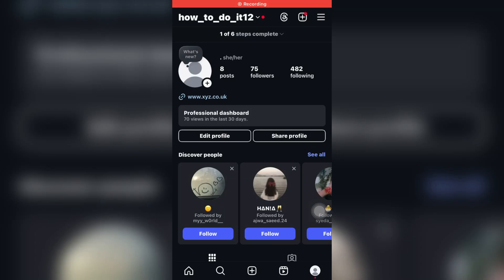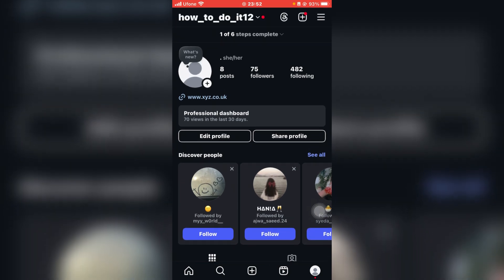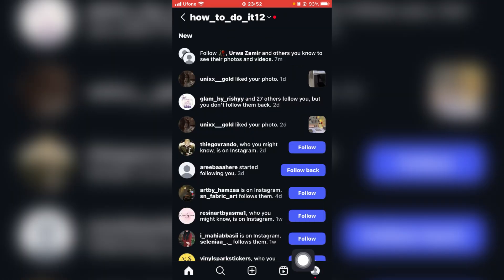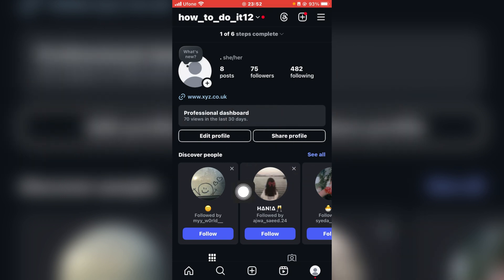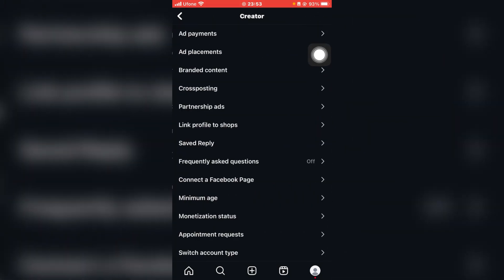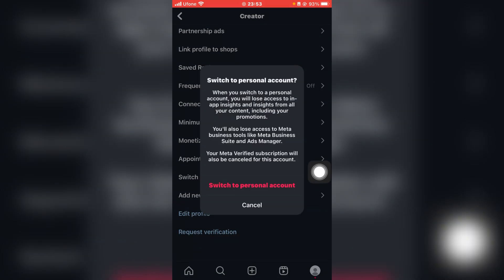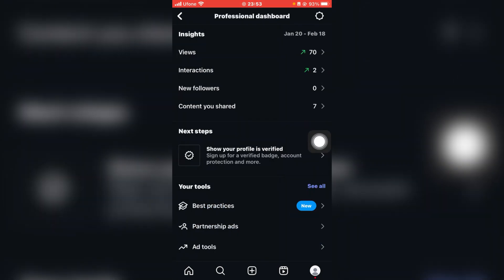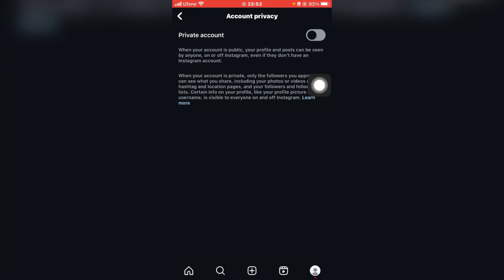How To Switch Back To Personal Account On Instagram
How to Change Your Instagram Account Back to Personal
How to Change Your Instagram Profile to a Personal Account

If you want to switch back to a personal account on Instagram this step by step tutorial will show you exactly how to do it Whether you previously switched to a business or creator account and now want to return to a personal profile this guide will walk you through the process of changing your account type on Instagram easily

A personal Instagram account allows you to enjoy a more private experience without business tools insights or ads management Unlike business and creator accounts personal accounts do not have access to analytics promotions or shopping features but they do offer a more simplified and personal experience ideal for casual users

This tutorial will cover everything you need to know including how to switch from a business or creator account to a personal account how to access Instagram settings to change your account type what happens when you switch back to a personal account what features you lose when switching to a personal Instagram account how to keep your followers and posts when switching back how to manage privacy settings for a personal profile and how to make sure your account is fully switched back

By the end of this video you will know exactly how to switch back to a personal Instagram account and what to expect after making the change Whether you are switching for privacy reasons reducing business tools or simply returning to a personal Instagram experience this guide will help you make the transition smoothly

In this video you will learn how to switch back to a personal account on Instagram how to change from business to personal on Instagram how to remove Instagram business features how to turn off Instagram insights and analytics how to disable professional tools on Instagram how to manage account privacy settings when switching back and how to fix issues if you cannot switch to a personal account